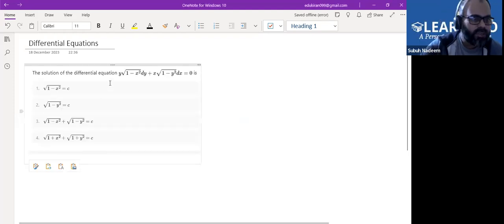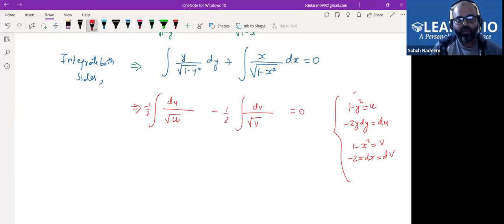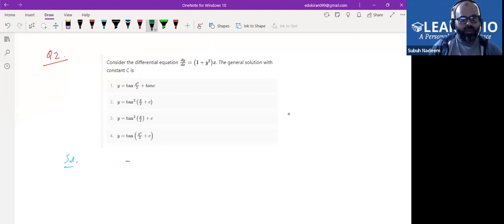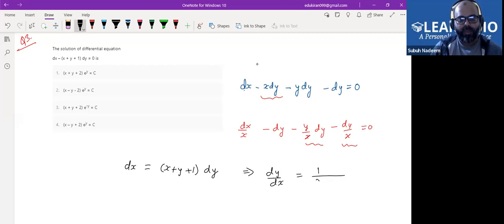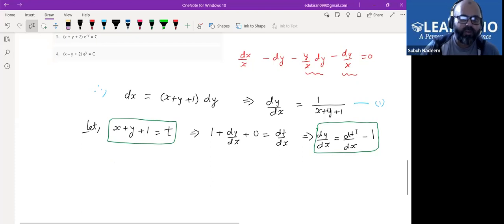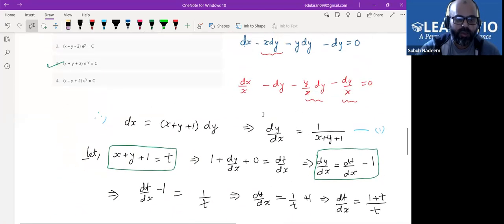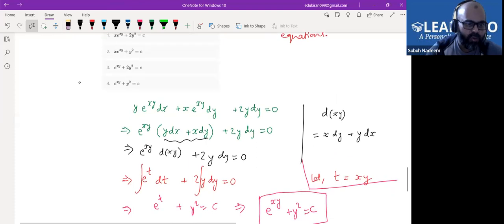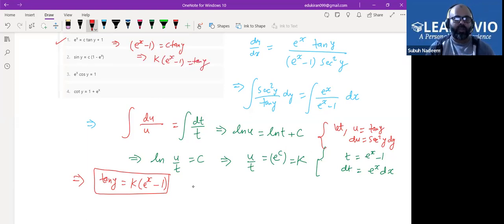Learnivio | Math Lect 12th JEE 18-12-2023